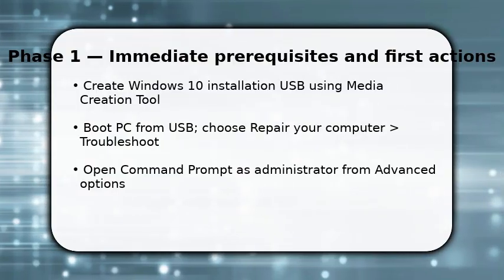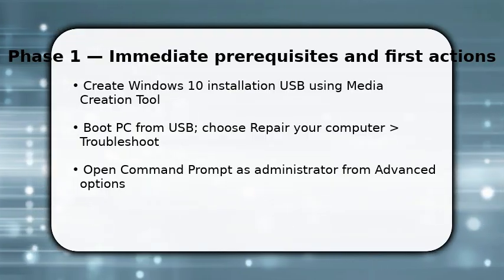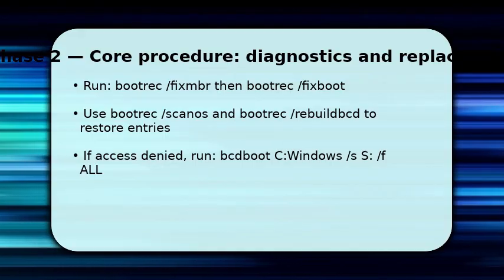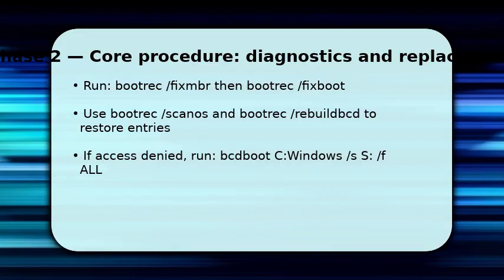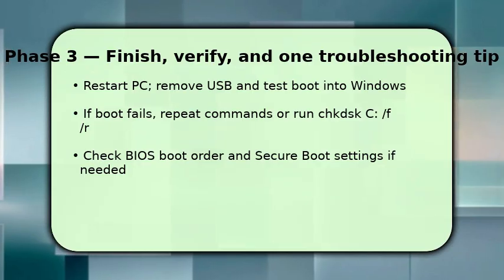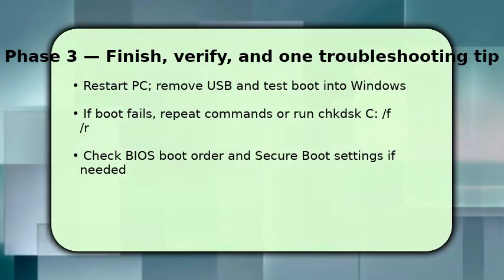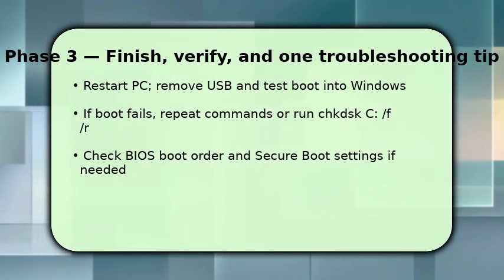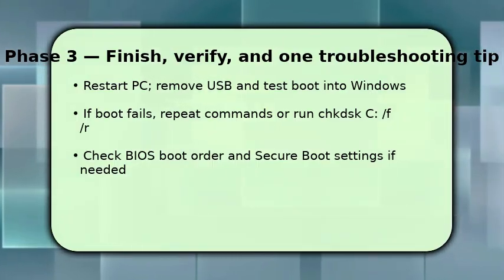How to Fix Boot Record Windows 10 Command Prompt - Easy Guide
How to Fix Boot Record Windows 10 Command Prompt - Easy Guide | 🔒 Surfshark VPN Deal — Stay private and secure. $1.99/mo + 3 Months Free ▸

Learn how to repair the boot record on Windows 1 extranet using Command Prompt with this easy guide. Discover step-bydon't miss out!

boot record fix windows command prompt, repair boot sector W10 CMD, fix startup issues cmd Windows 10